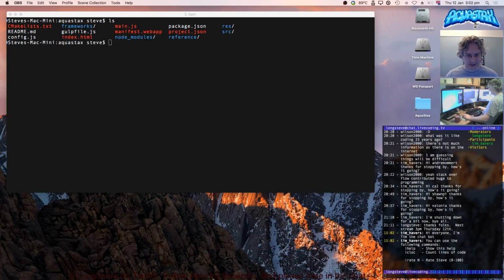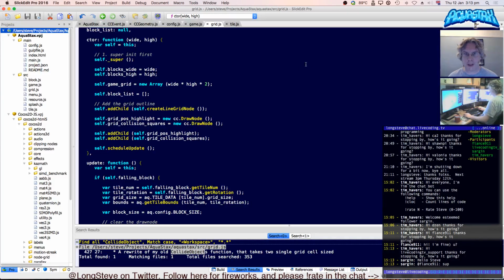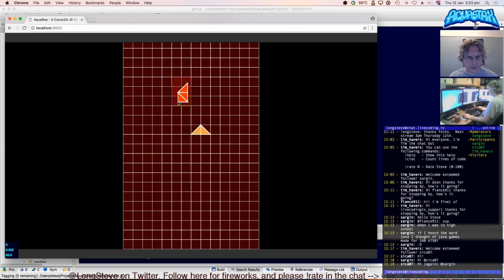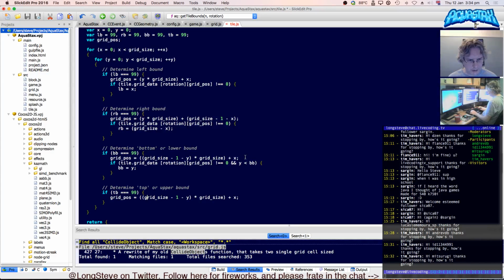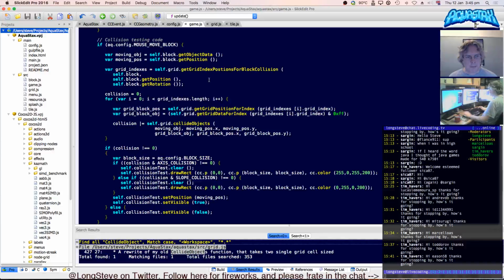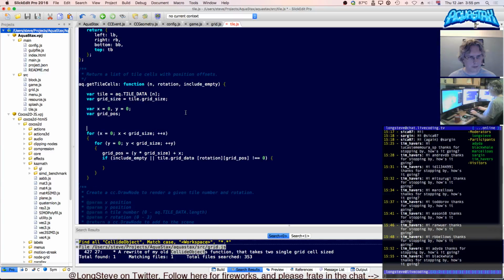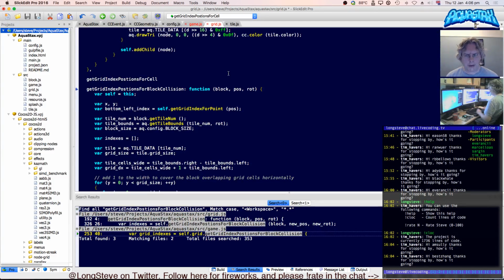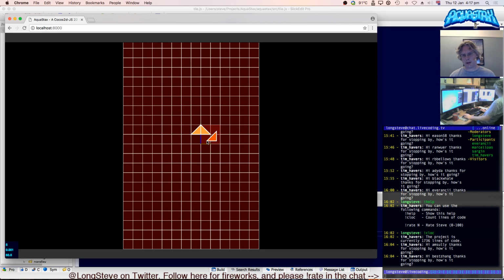AquaStax LiveStream Part 24 - A Cocos2d-JS Puzzle Game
In this video I continue to refine the collision detection, and expand the code so that a moving object that's larger than a single cell can be tested against the data in the grid. At the end, there's still a minor glitch, but wouldn't you know it, just after the stream ended I figured out the issue, so will explain it next time.

When: 12th January 2017